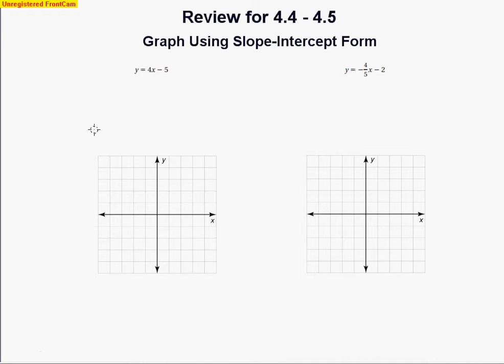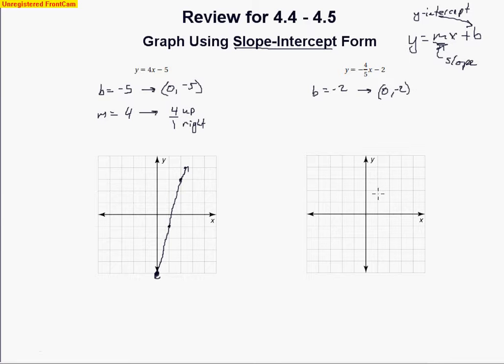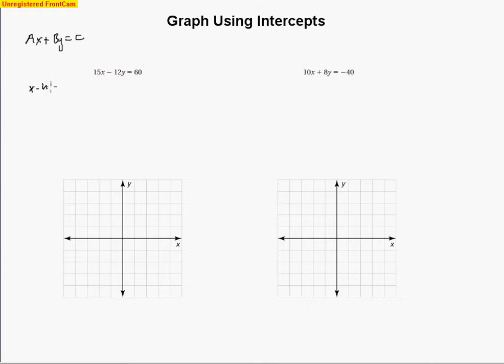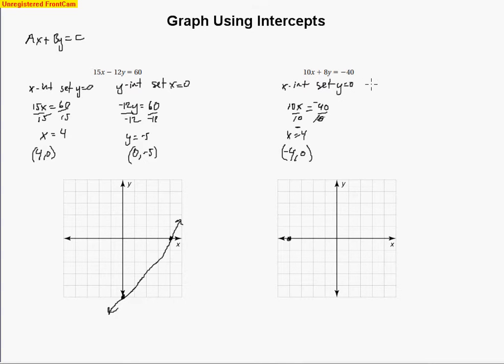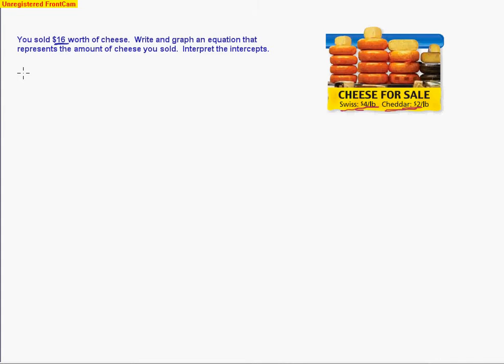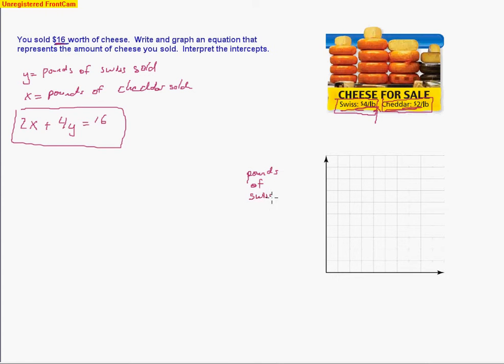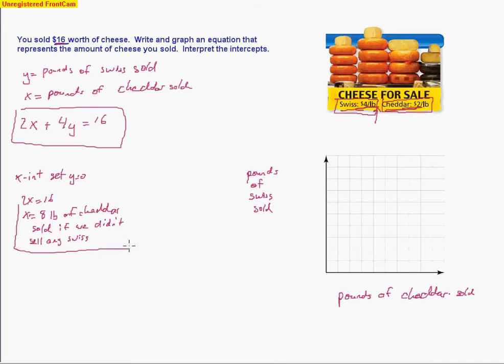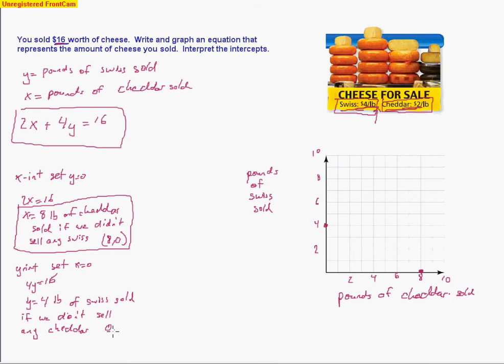4 4 4 5 Review Graphing Using Slope Intercept and Intercepts